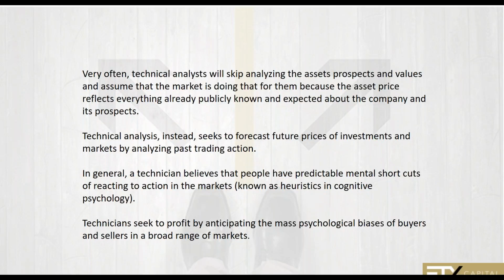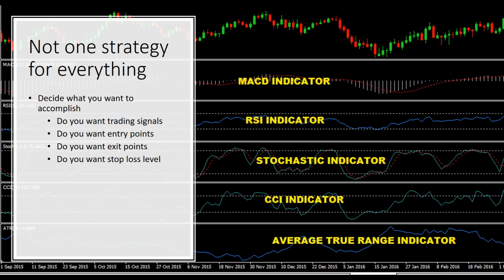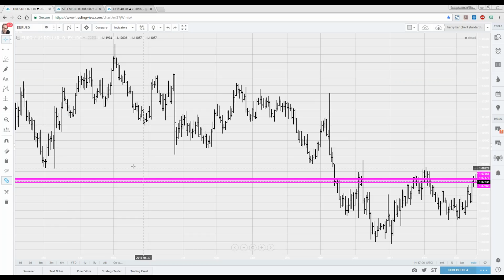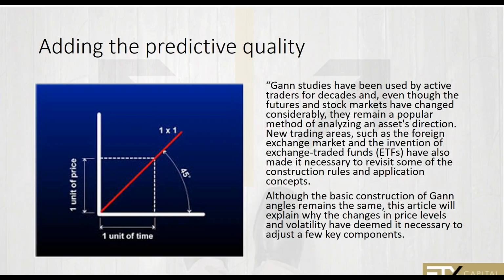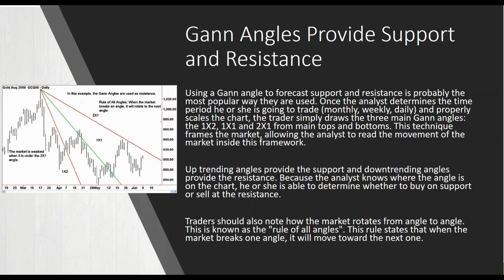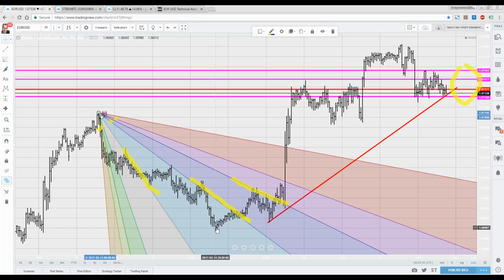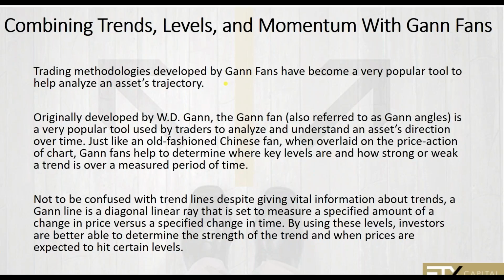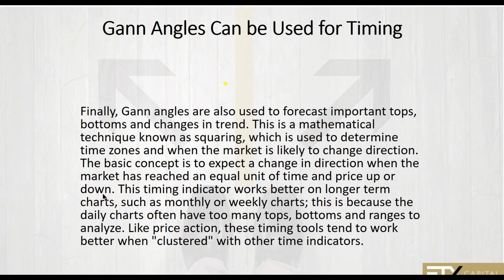Trading with Gann Fans and Other Technical Indicators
Gann Fans have become a very popular tool to help analyze an asset’s trajectory. Originally developed by W.D. Gann, the Gann fan (also referred to as Gann angles) is a very popular tool used by traders to analyze and understand an asset’s direction over time. Just like an old-fashioned Chinese fan, when overlaid on the price-action of chart, Gann fans help to determine where key levels are and how strong or weak a trend is over a measured period of time.
Not to be confused with trend lines despite giving vital information about trends, a Gann line is a diagonal linear ray that is set to measure a specified amount of a change in price versus a specified change in time. By using these levels, investors are better able to determine the strength of the trend and when prices are expected to hit certain levels.